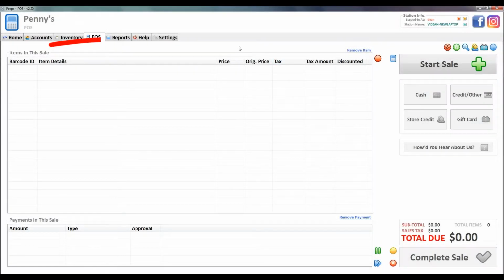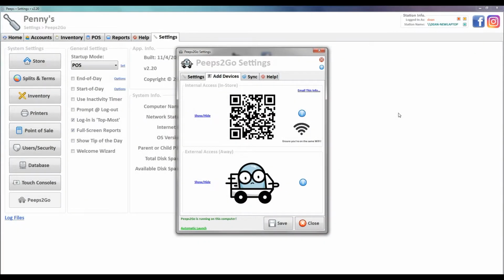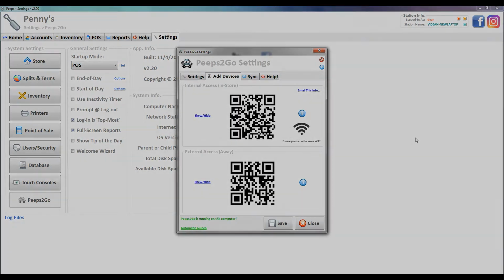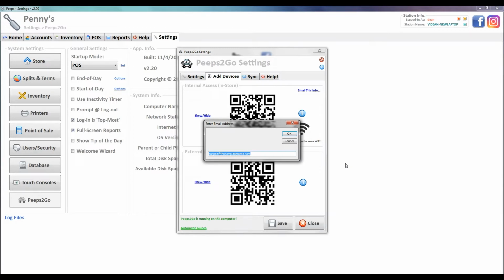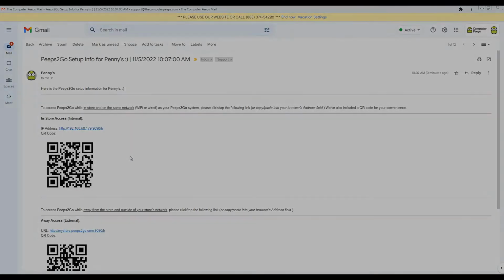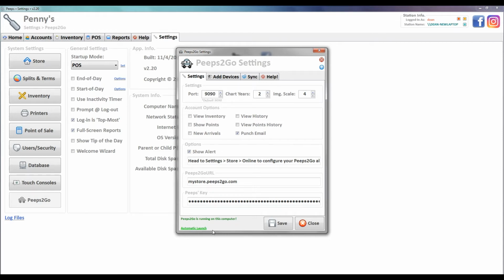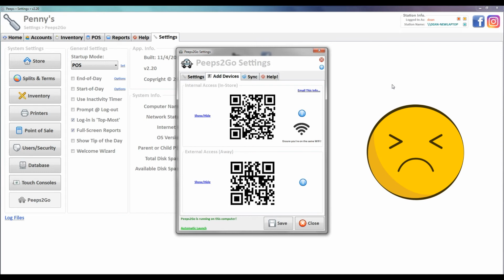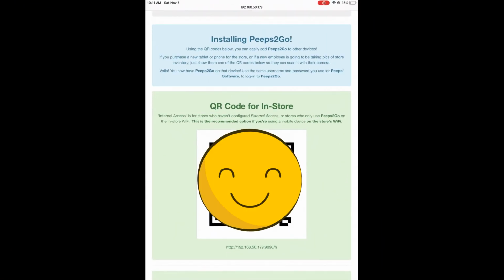Peeps2Go Quick Setup • Peeps v2.20!!!